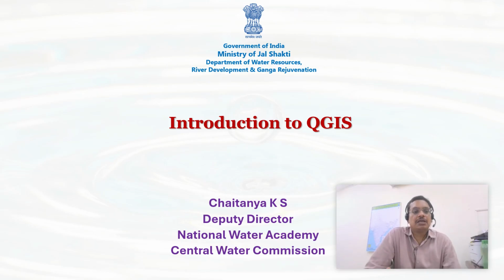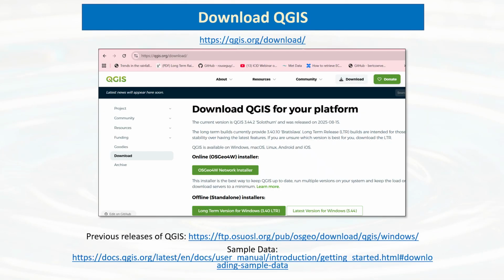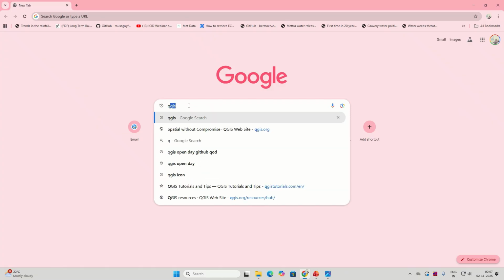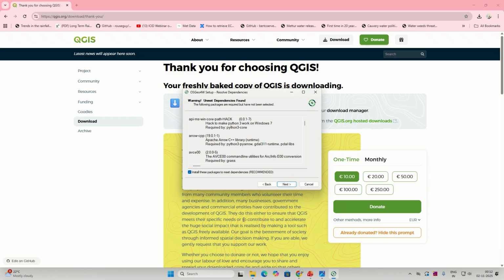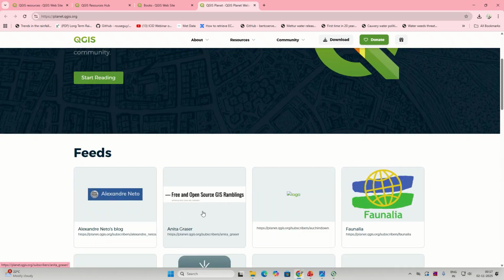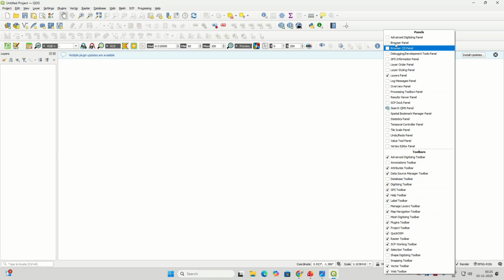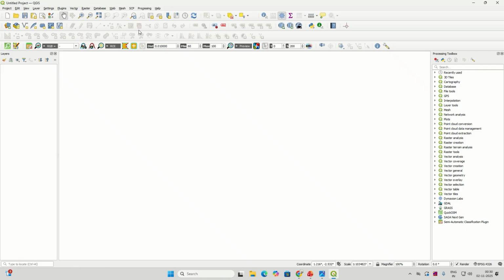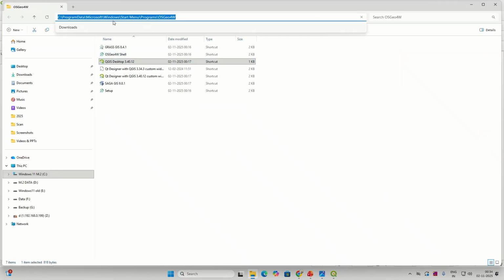Introduction to QGIS